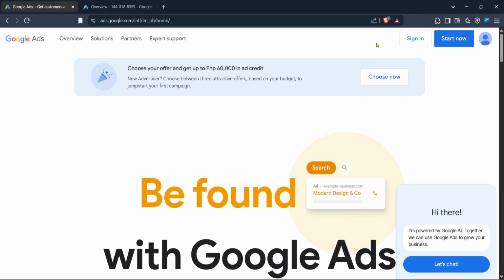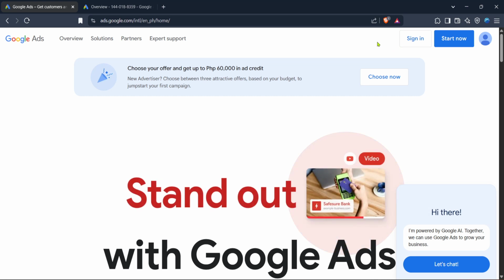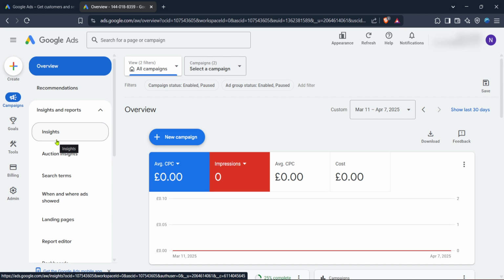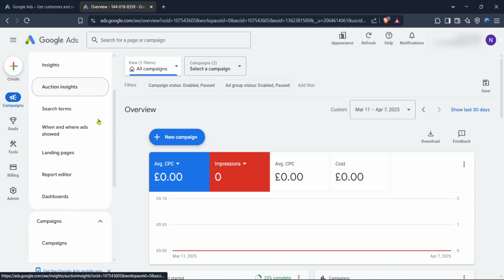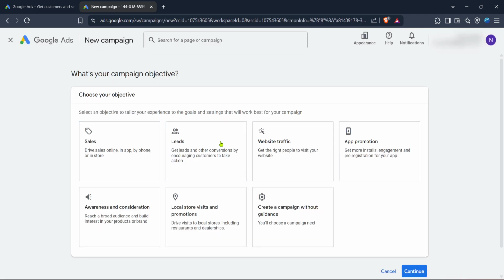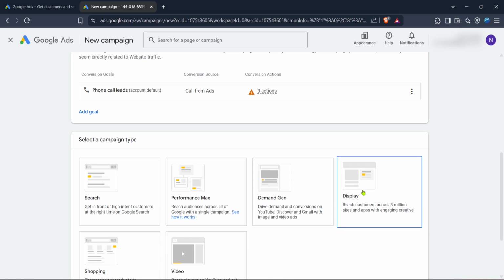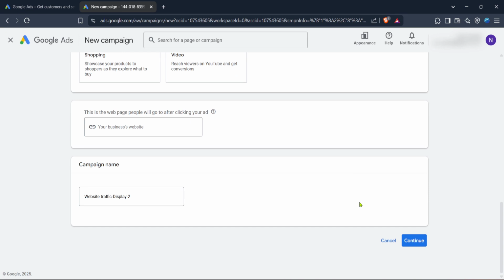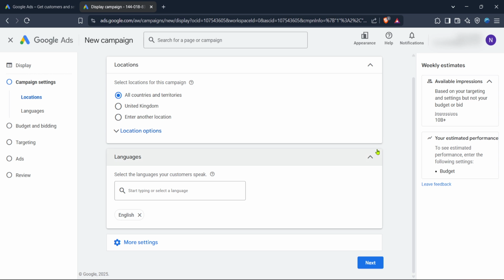How to Use Google Ads Display Campaigns (the Right Way) (Full 2025 Guide)